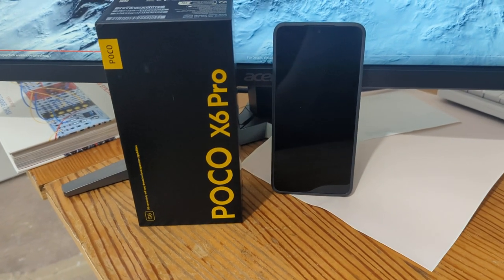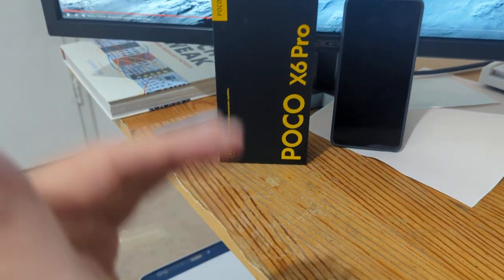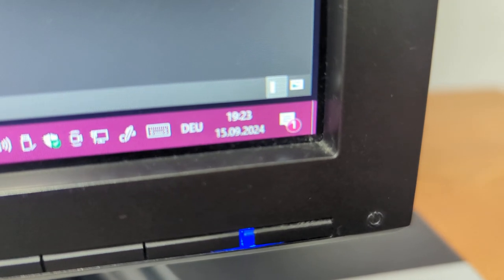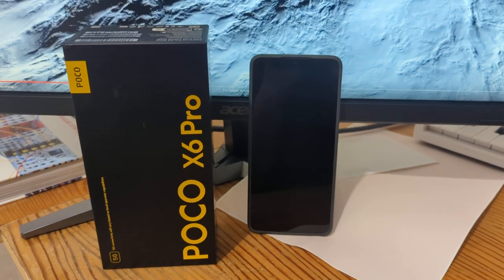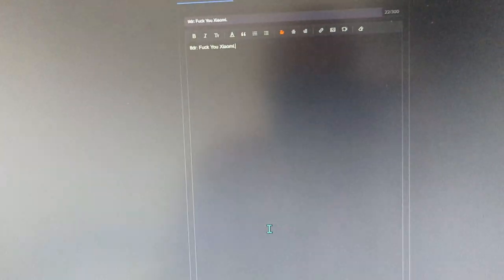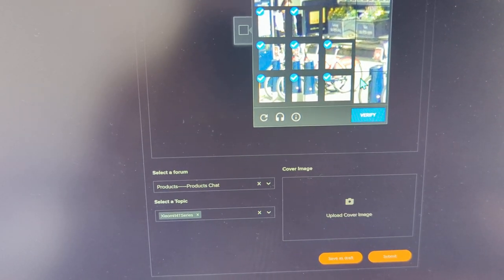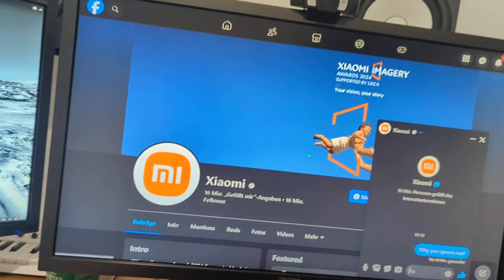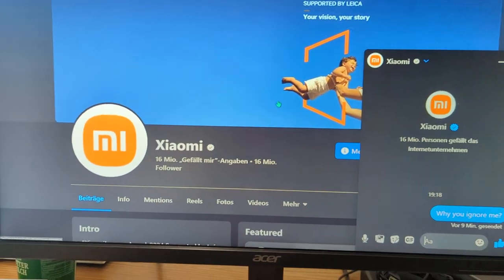Xiaomi Rant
Nein.